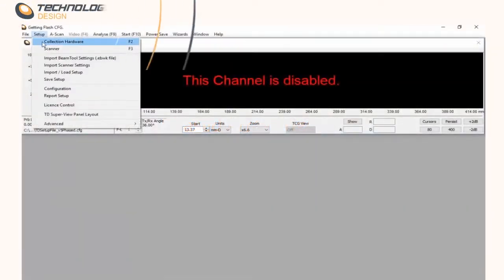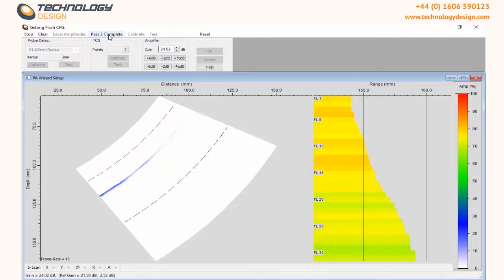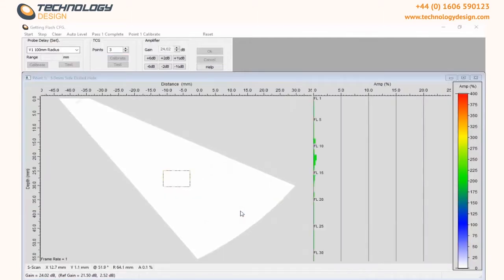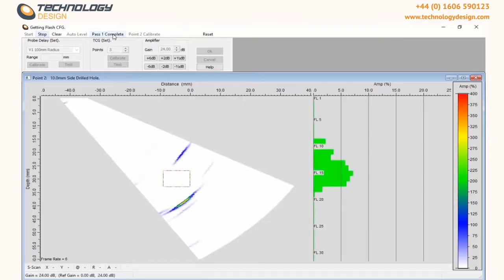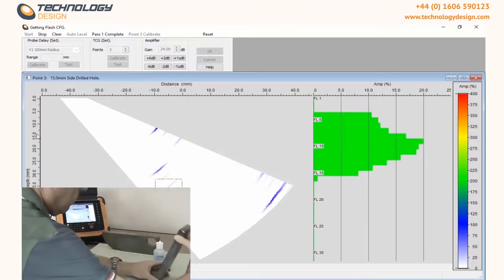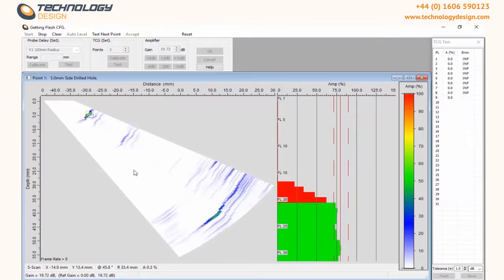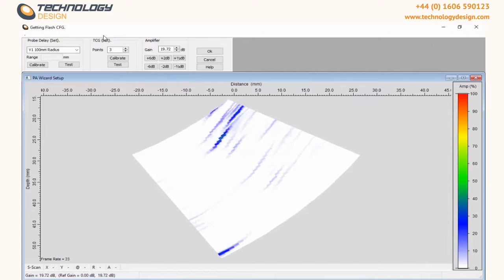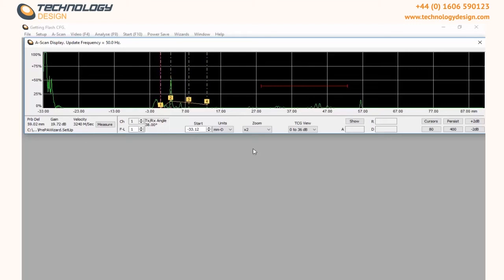Pa Wizard 0830 - Technology Design